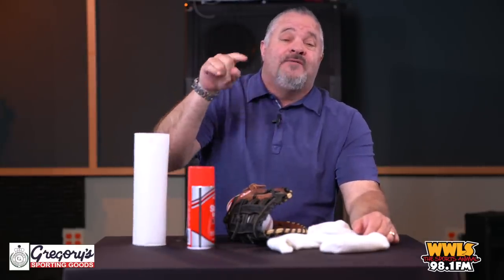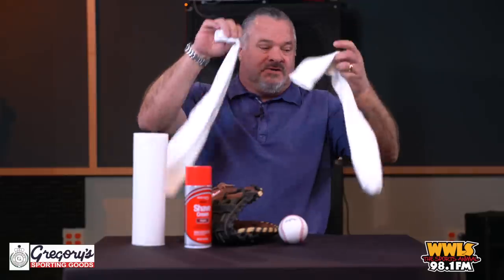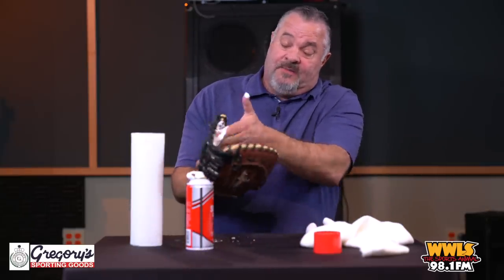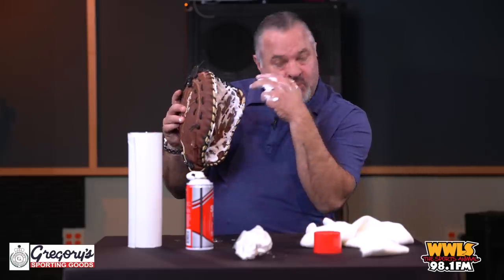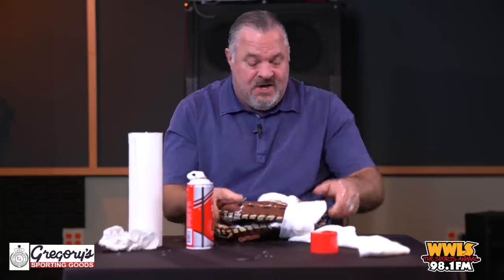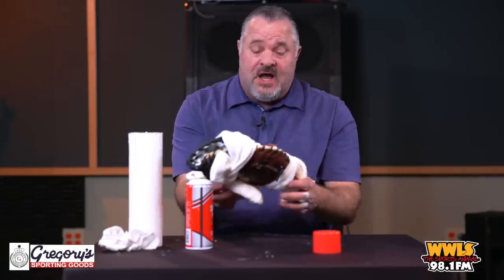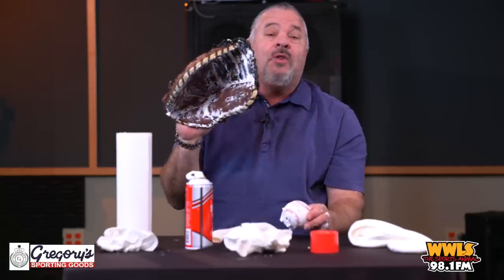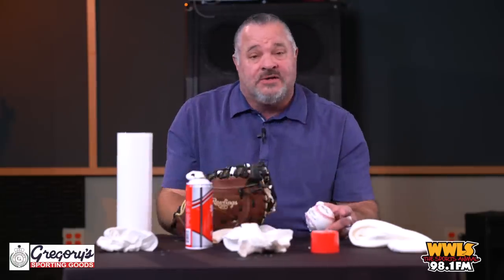HOW TO BREAK IN A NEW BASEBALL GLOVE WITH JIM TRABER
Former MLB player and current host of the 'Afternoon Sports Beat' Jim Traber reveals his secret on how to break in and condition a brand new baseball glove.

You can listen to Jim Traber weekdays from 2pm until 6pm on 98.1FM WWLS The Sports Animal in Oklahoma City. Or stream anywhere online from thesportsanimal.com